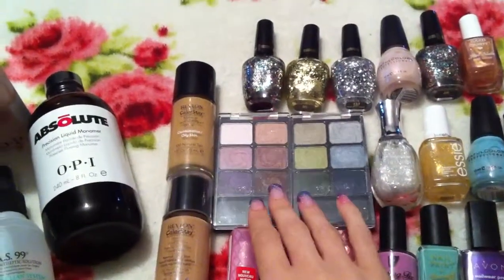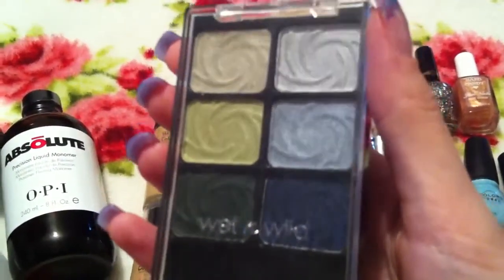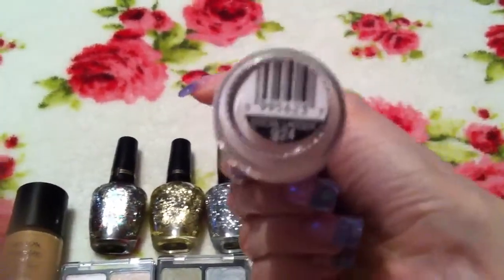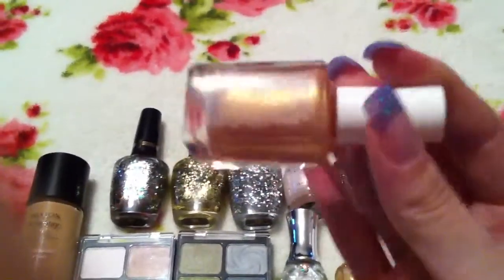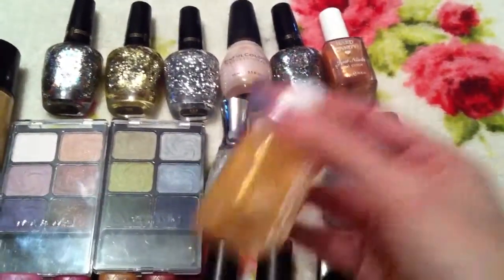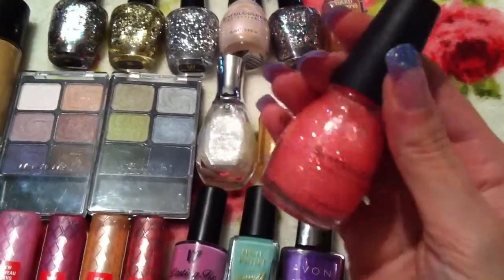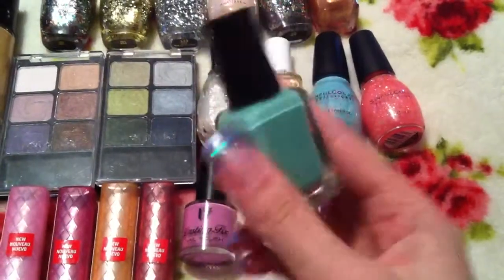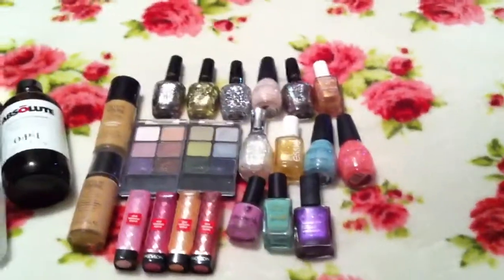Collective nail and beauty swap haul part 2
Second part of my swap haul